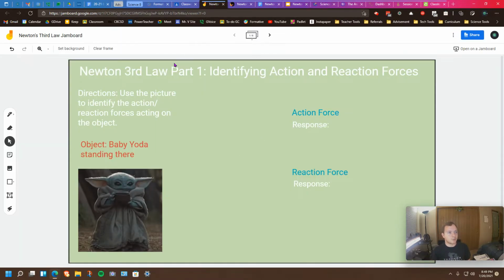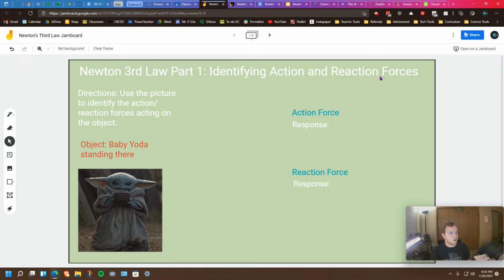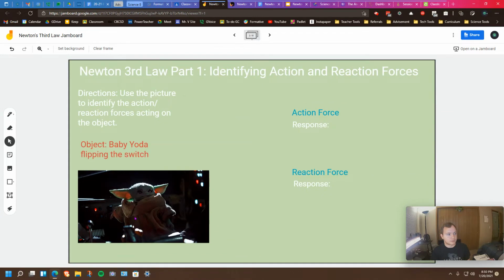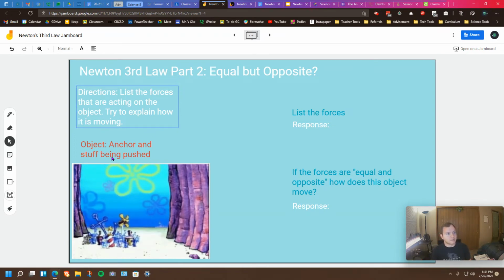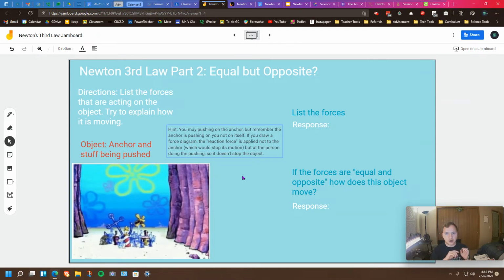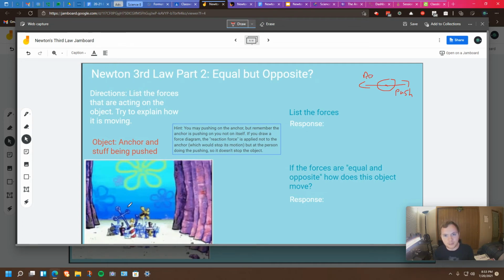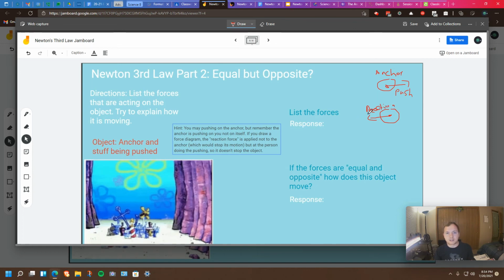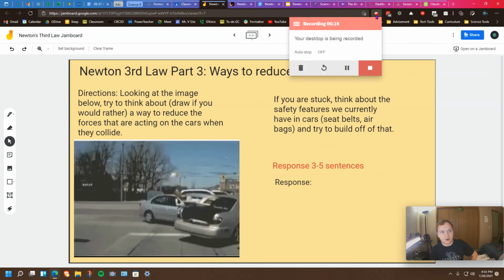4.4.1 Directions: Newton's Third Law Jamboard Sci 8